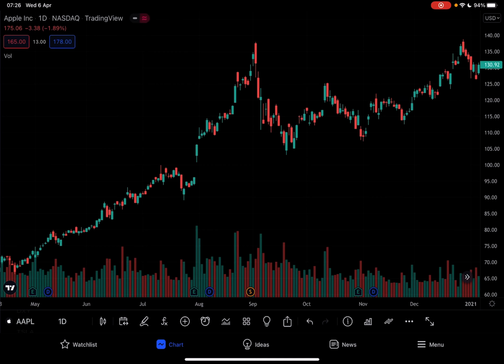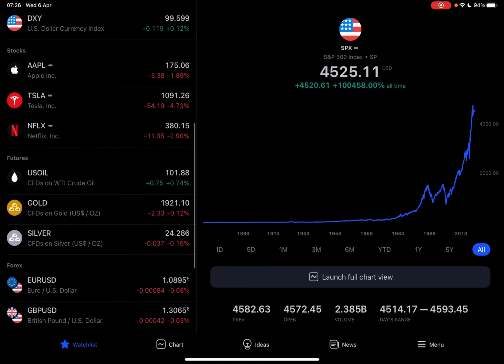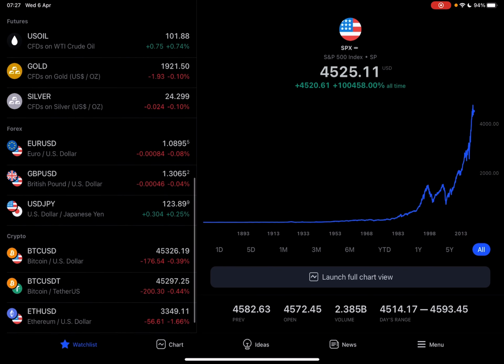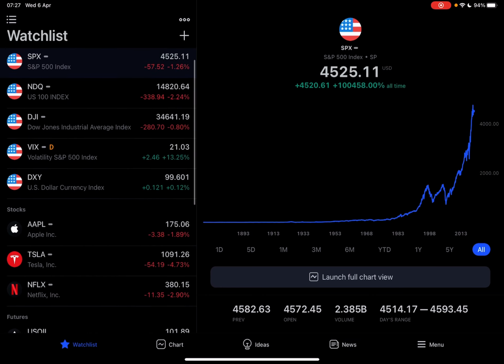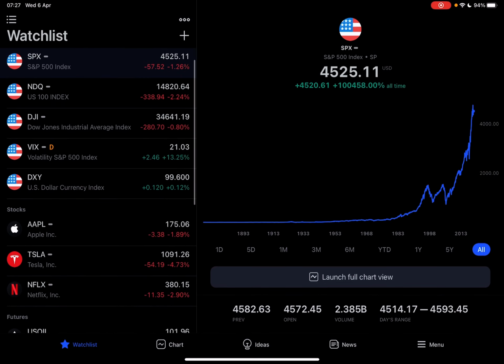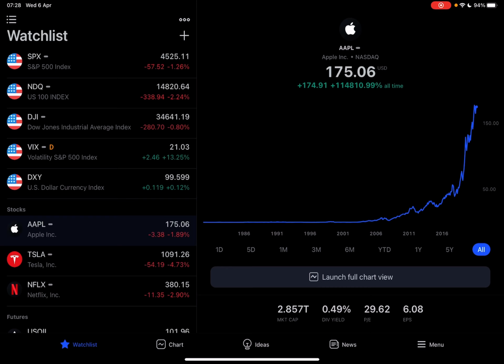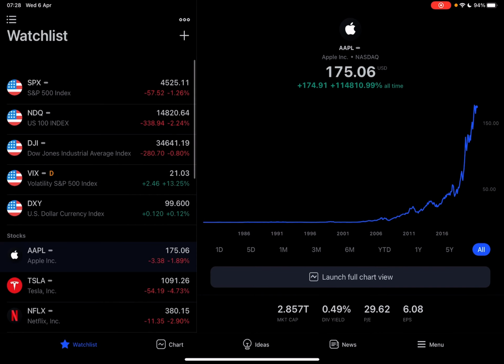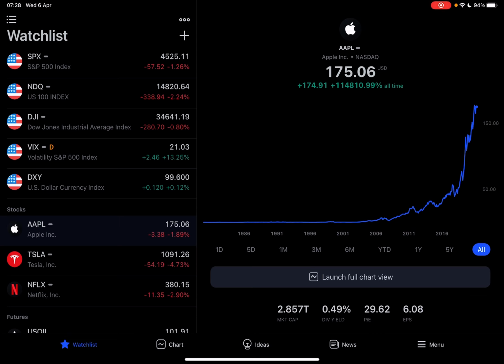How to create watchlist on TradingView?